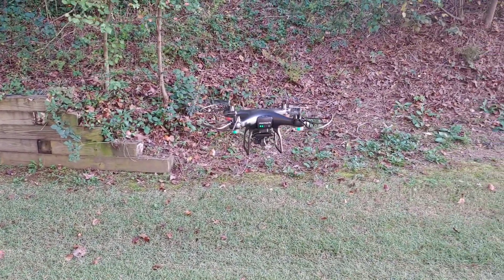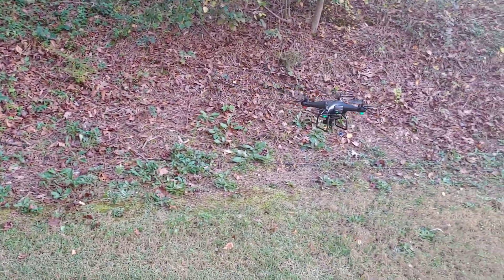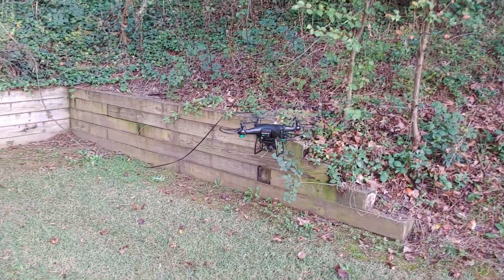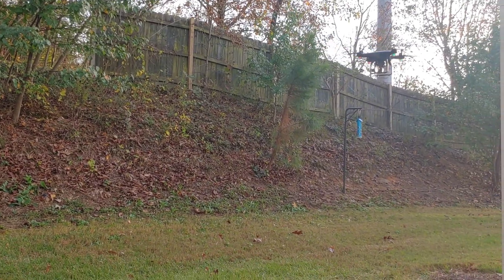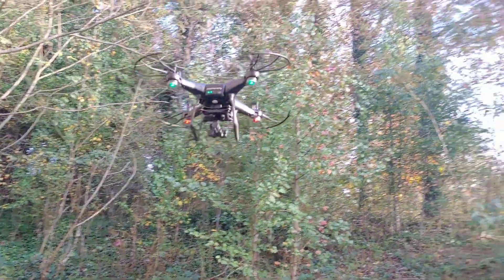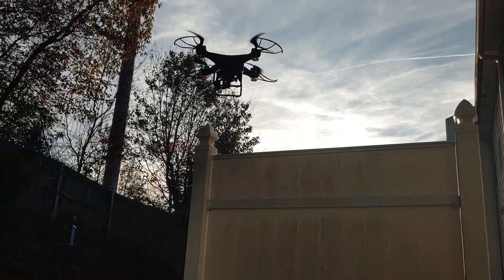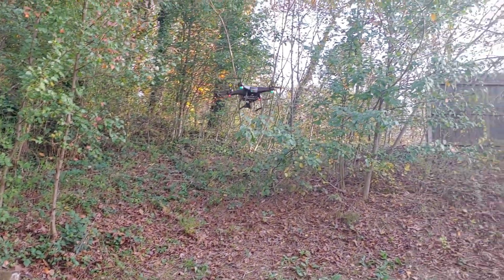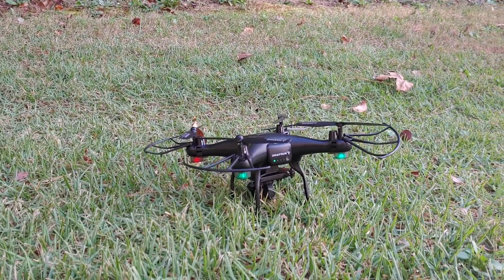Snaptain SP600N GPS FPV Drone 1st mild flight and landing🤗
Unboxing and 1st look at the Snaptain SP600N.

link to buy drone

Package Lists:

SNAPTAIN SP600N Drone（with Gimbal*1）

Remote*1 (with USB Charging Cable*1)

Battery*1 (with USB Charging Cable*1)

Spare Propeller A*2 B*2 (with Spare Screws)

Landing Skid*2 (with Spare Screws)

Propeller Guard*4

Rubber Damper for Gimbal*4

User Manual*1 & Quick Start*1

Features & details

【Anti-Shake Technology】：Built-in 2 axis advanced gimbal helps absorb unwanted movement，keeping the camera in the same position regardless of the motion of the drone. Master the sky to enjoy shake-free shooting in all the desired scenarios.

【2K Ultra HD Camera】：Featured with 2K (2048X1152) pixel, SNAPTAIN takes you an intimate photography partner. 90° camera tilt and 100°FOV(Field of View) ensure you record and explore multi-angle and expansive aerial views. 5GHz WIFI transmission enables the FPV (First Person View) more clearly and smoothly than 2.4GHz.

【Smart GPS Return to Home】：A safety feature that allows the drone to autonomously fly back to the pilot's location or starting point with dual GPS. SP600N supports Low Power Return, Signal Loss Return, One Key Return. Explore the unknown without fear of losing your drone.

【Fun to Fly】：Equipped with Tap Fly, Point of Interest, Follow Me, Changeable Speed and Gesture Control, SP600N provides a pilot cooler perspective and fresh experience. Extend your visual by exploring the ever-changing world with SP600N multifunctional GPS drone.

【Easy Operation】：Strong GPS supports the drone flying with precise positioning and hovers more stable. One key functions, including one key take off/landing, one key return makes your flight more controllable. Emergency stop and headless mode can better command your flight when necessary. An ideal choice for pilots of any level.